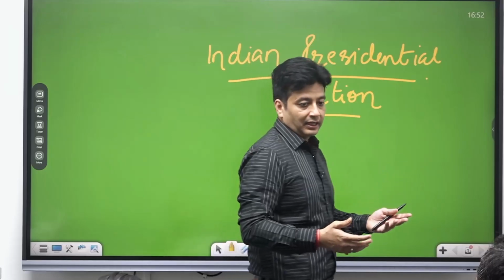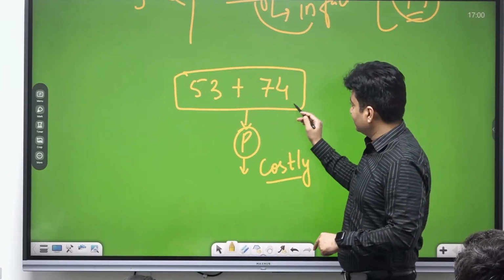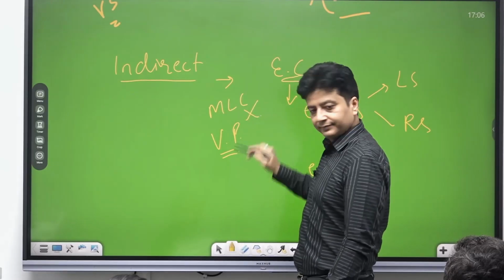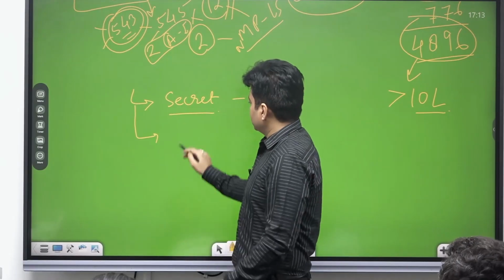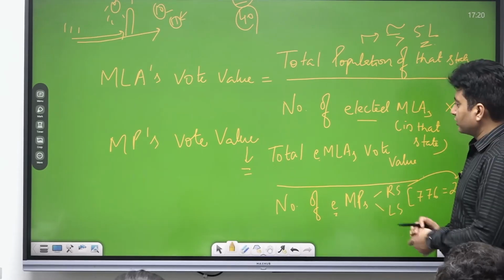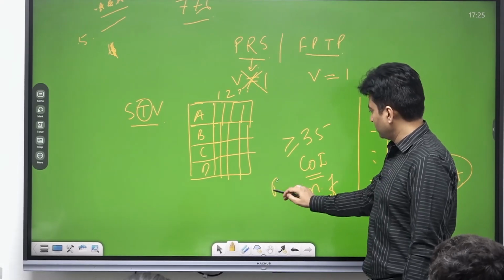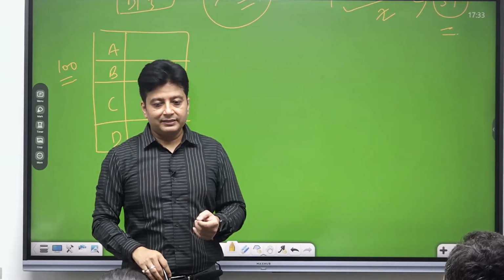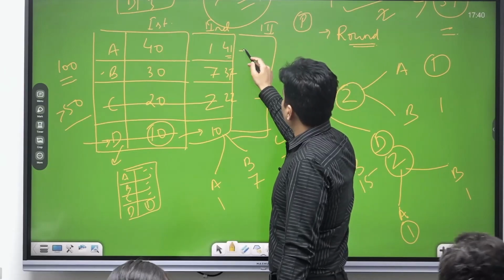Indian Presidential Election Process decoded I GS 2 I INDIAN POLITY | By Nitin Shivhare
The 2022 Indian Presidential Election was 16th presidential election that was held in India on the 18th of July 2022. Presently, Ram Nath Kovind is the incumbent President of India. Article 56(1) of the Constitution of India provides that the President of India shall remain in office for a period of five years.

01, R Block, New Rajinder Nagar, Delhi -60
land mark - DI khan School Campus, R block, Delhi 60